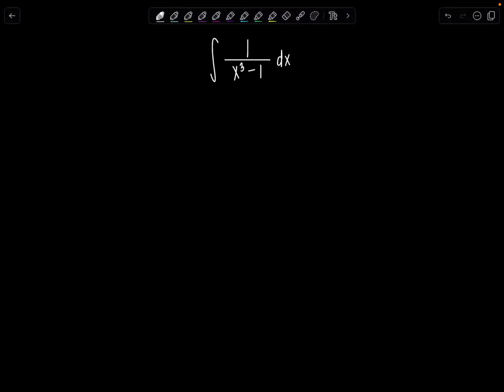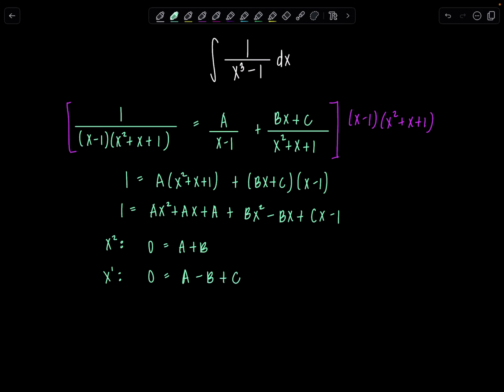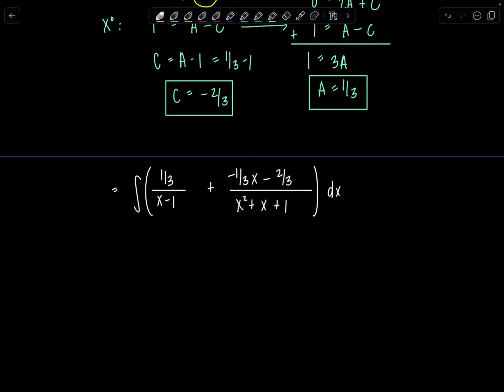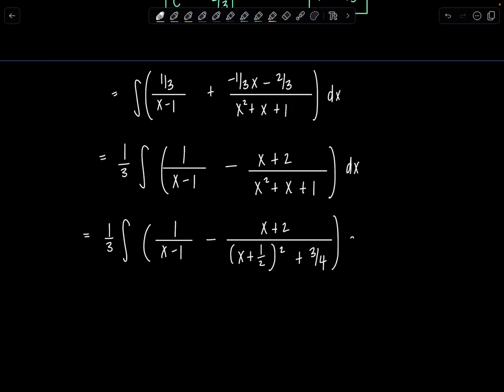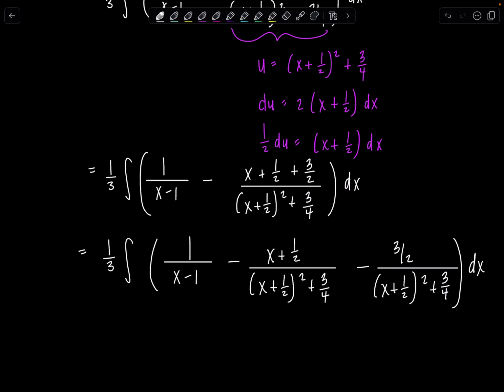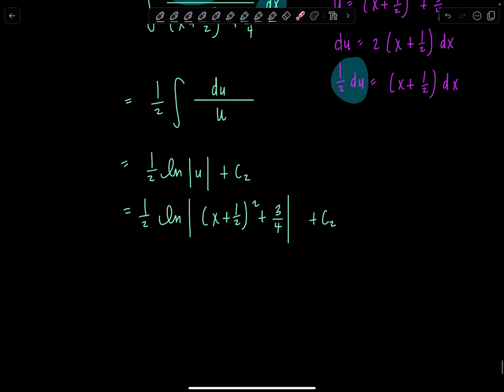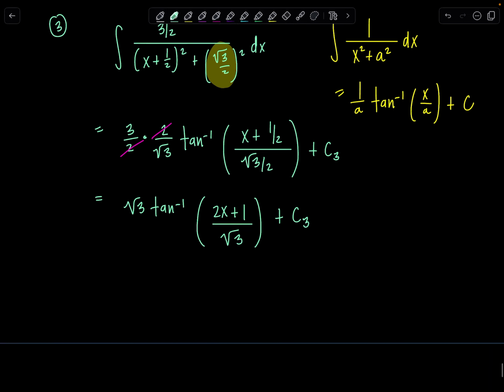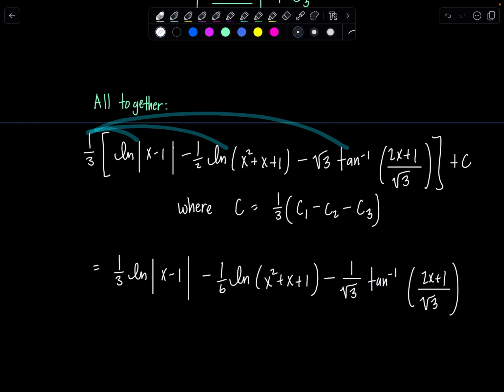Integral of the Day 8.17.24 |Rational Function & Partial Fractions Gone WILD | Math with Professor V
Here's your latest Integral of the Day! Its solution is very straightforward, just a bit tedious. How spicy would you rate it??? Cucumber or jalapeno or serrano??? Did you use a different approach? Do you like integrating rational functions?

xoxo,
Professor V

I'm also an Amazon influencer, so feel free to support and shop: